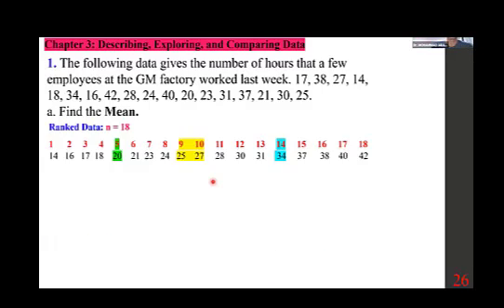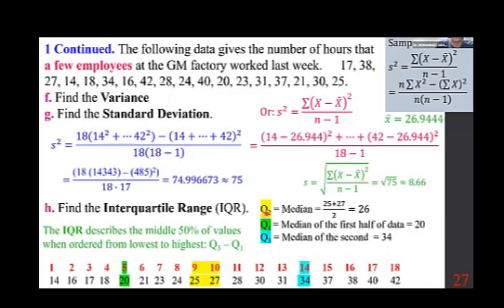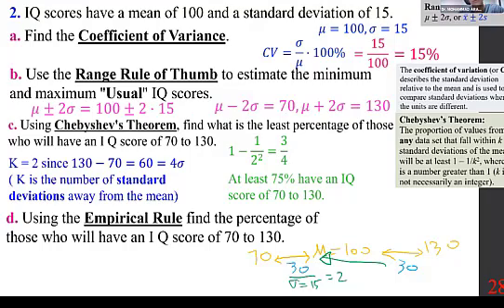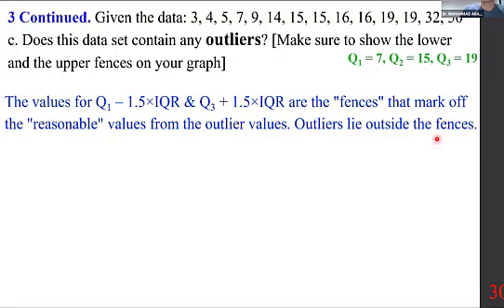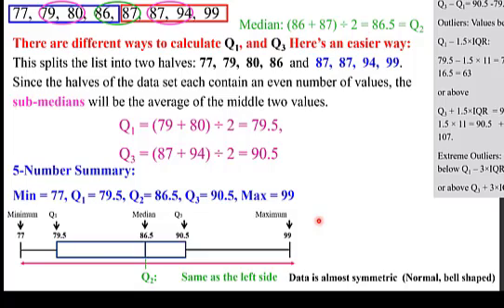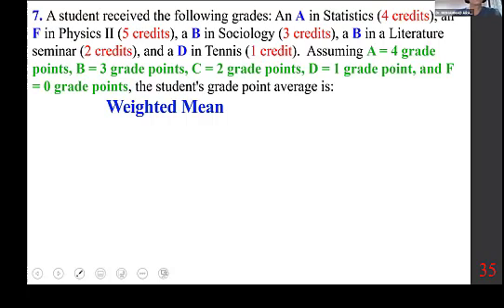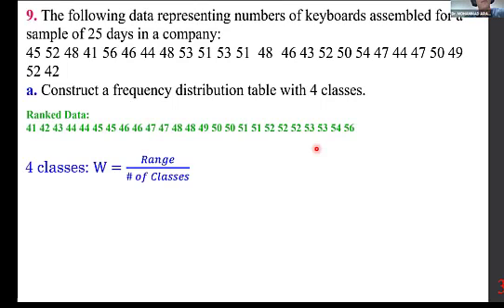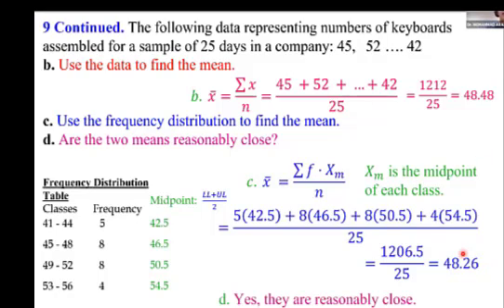Practice Test 1 Review Chapter 3 (New Session) Describing Data